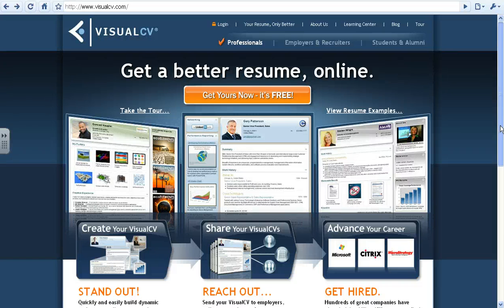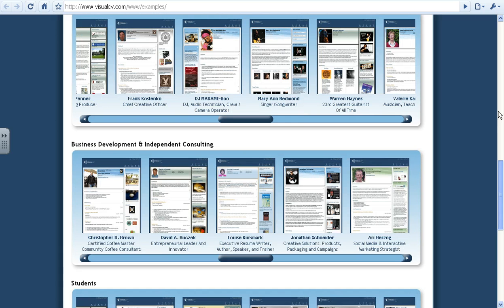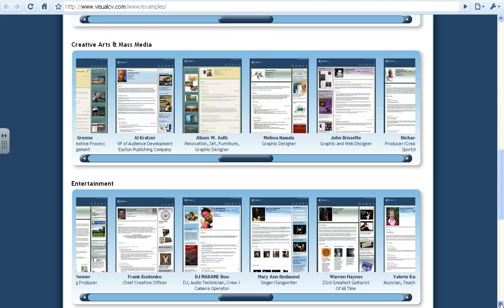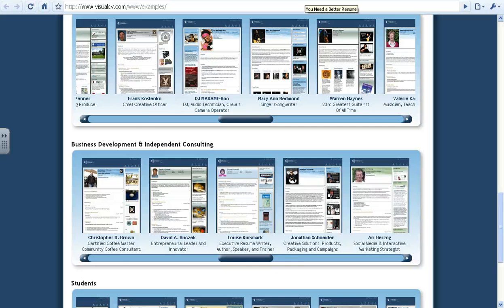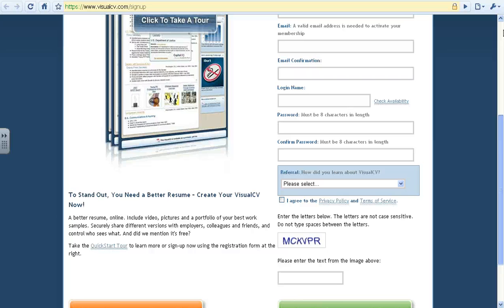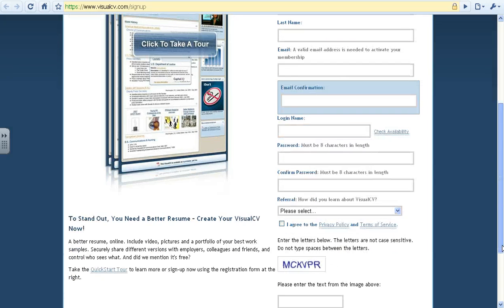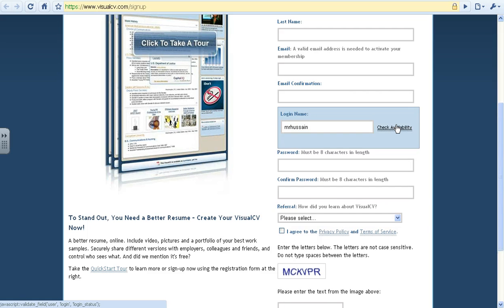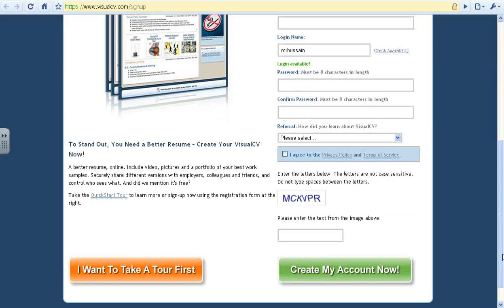How to create a Visual CV in under 5 minutes by icttoolbox from Screenr.com